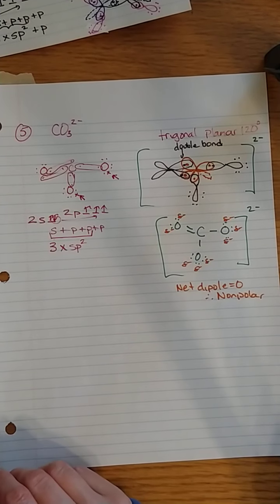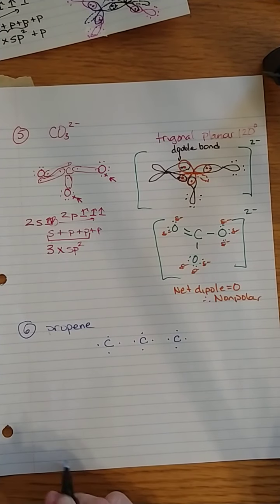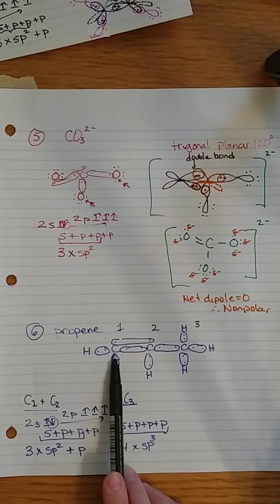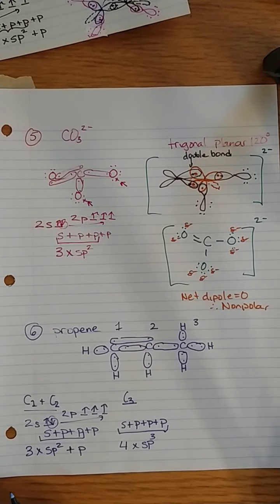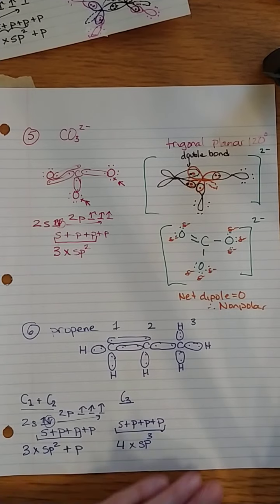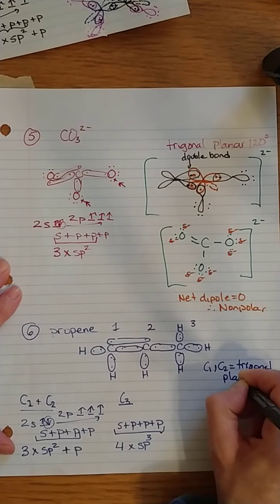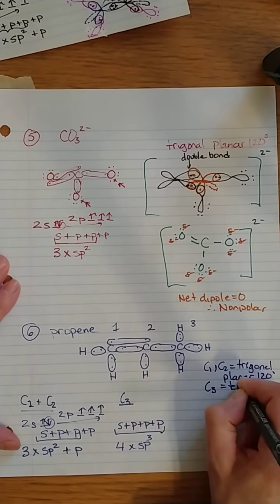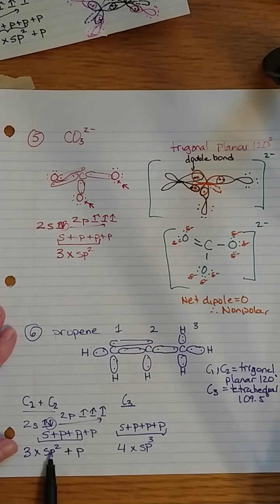Carbon Hybridization 2